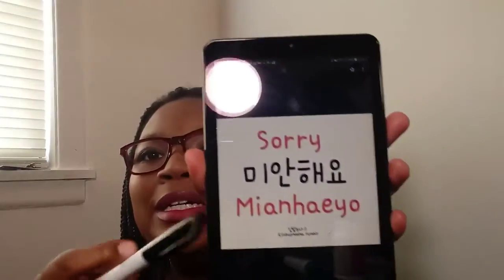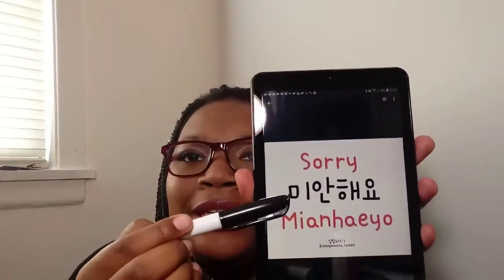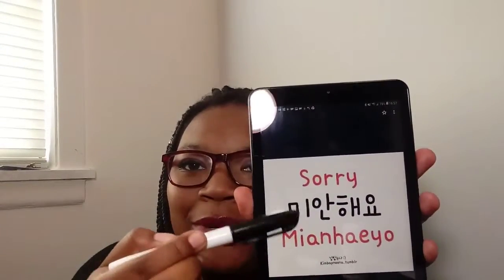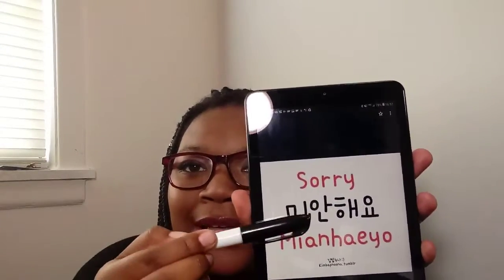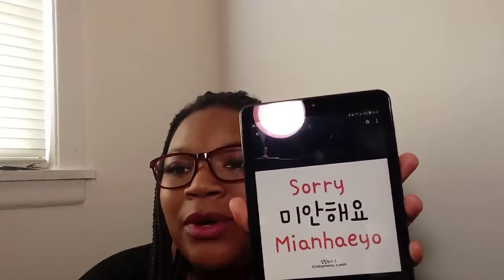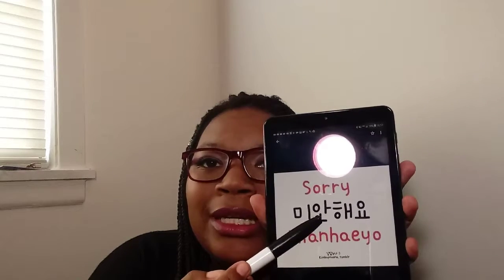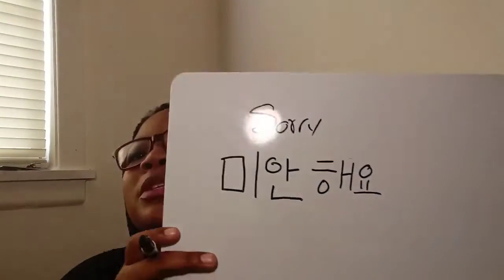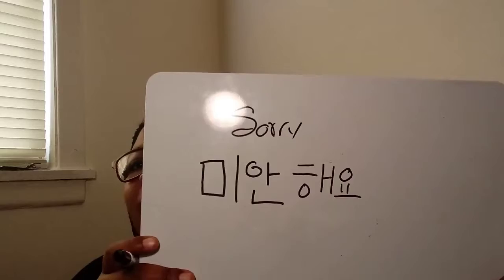How I learn Korean